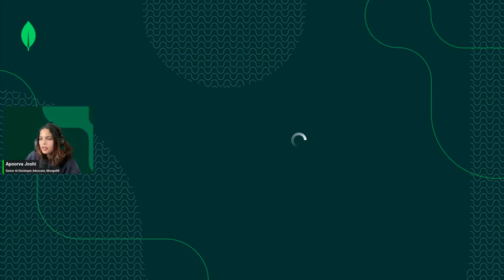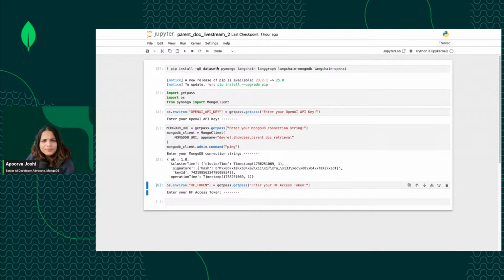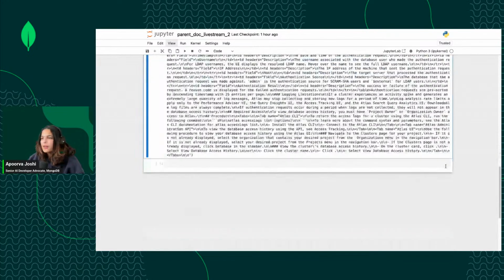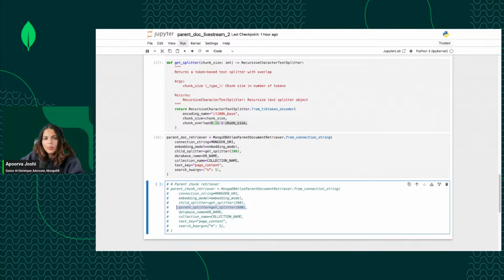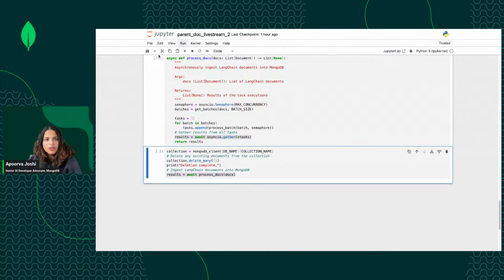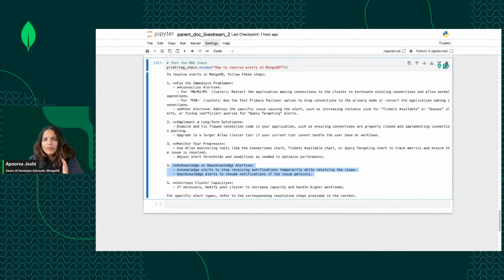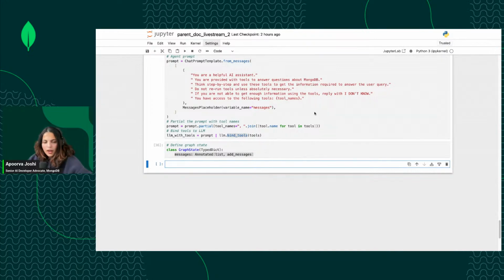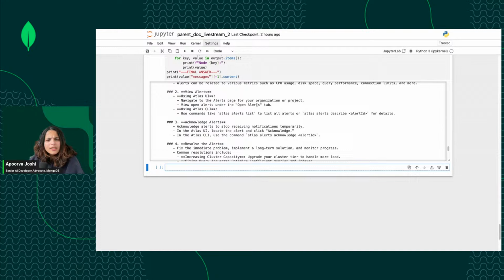Improve Your LLM Applications Using Parent Document Retrieval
In this livestream, you will learn about an advanced retrieval technique called parent document retrieval. We will look at use cases where this technique is useful and how it works, followed by a live code walkthrough of how to implement it in RAG and agentic applications.